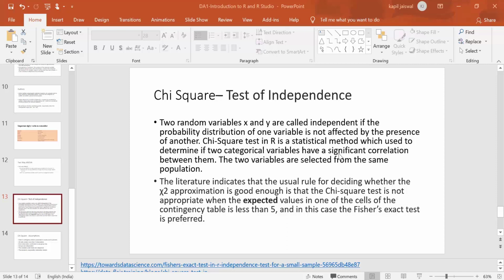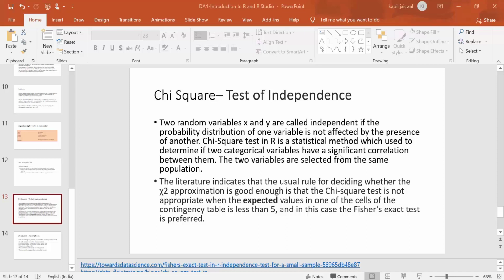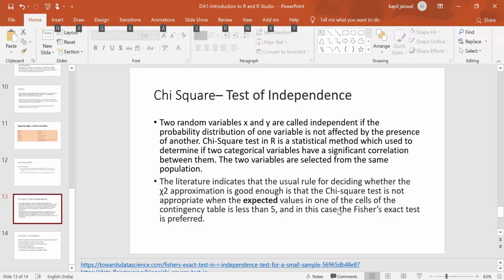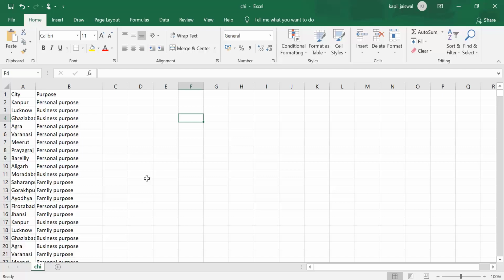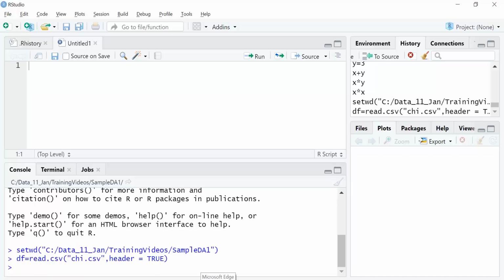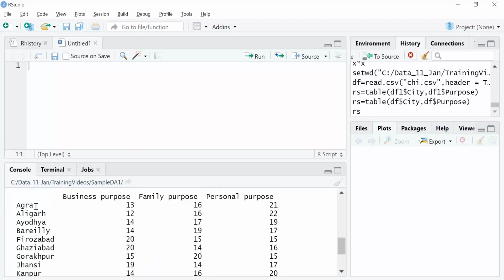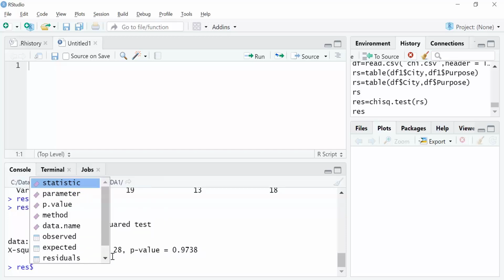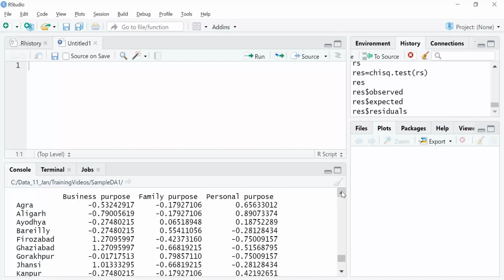Chi Square with R Studio.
Welcome, research scholars! In this video, we explore the Chi-Square Test in R Studio—a fundamental statistical test used for examining relationships between categorical variables. The Chi-Square Test is widely used in social sciences, biology, marketing, and various research fields to identify if there is a significant association between two categorical variables. This tutorial provides a comprehensive guide, perfect for anyone looking to apply Chi-Square testing in their academic research.

In This Video, You’ll Learn:

What is the Chi-Square Test? – Get an introduction to the Chi-Square Test, understand its purpose in research, and learn when it’s appropriate to use this test.

Types of Chi-Square Tests:

- Chi-Square Test for Independence – Used to test if there is an association between two categorical variables.

- Chi-Square Goodness-of-Fit Test – Used to determine if the observed frequencies of a single categorical variable match expected frequencies.

- Preparing Your Data in R Studio – Step-by-step instructions on how to import, clean, and prepare your data for Chi-Square analysis in R Studio.

Conducting a Chi-Square Test in R Studio:

Setting Up Hypotheses – Learn to formulate null and alternative hypotheses relevant to your research question.

Calculating Chi-Square Values – Understand how to calculate Chi-Square values, degrees of freedom, and expected frequencies using R’s built-in functions.

Running the Test – Follow a detailed guide on running the chisq.test() function in R Studio for both independence and goodness-of-fit tests.

Interpreting the Results:

Analyzing p-values – Learn to interpret p-values to determine if the association between variables is statistically significant.

Understanding Residuals – Use residuals to identify which categories contribute most to the Chi-Square value and get insights into the strength and nature of relationships.

Creating Visualizations – Generate visualizations, such as mosaic plots and bar charts, to illustrate Chi-Square results and make them more accessible for presentation.

Chi-Square Assumptions and Limitations – Understand key assumptions (such as sample size requirements and expected cell counts) and limitations of the Chi-Square Test, along with ways to handle data that may not meet these assumptions.

Why This Video is Essential for Research Scholars:

The Chi-Square Test is an invaluable tool for analyzing categorical data, allowing researchers to identify meaningful relationships that can shape study conclusions. This video provides a structured, easy-to-follow guide to performing and interpreting Chi-Square analyses in R Studio, making it accessible for researchers of all levels.

Need Expert Help with Your Research?

Thesis Writing Hub is here to support your academic journey! From data analysis and thesis writing to editing and formatting, our expert team provides comprehensive assistance tailored for research scholars. Let us help you enhance the quality and precision of your research work.

Achieve academic success with Thesis Writing Hub—your reliable partner in research excellence!